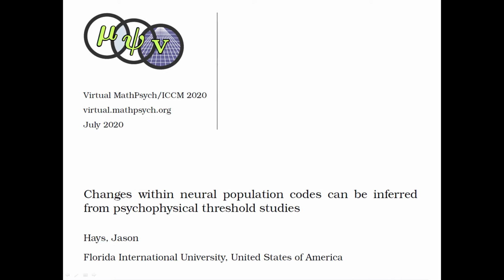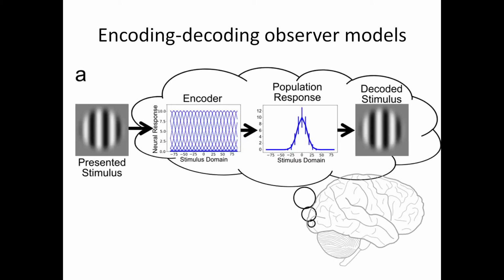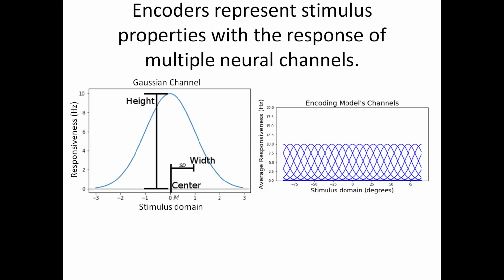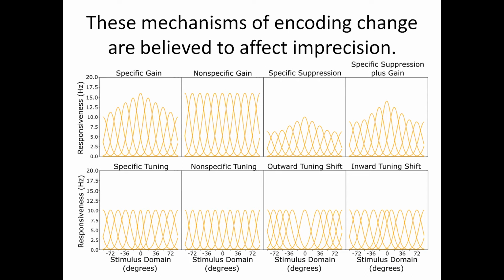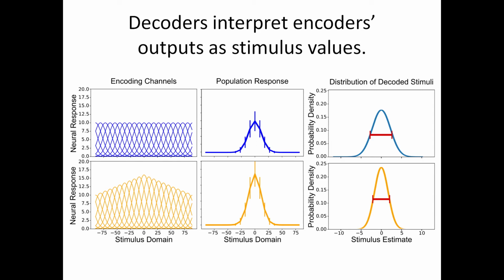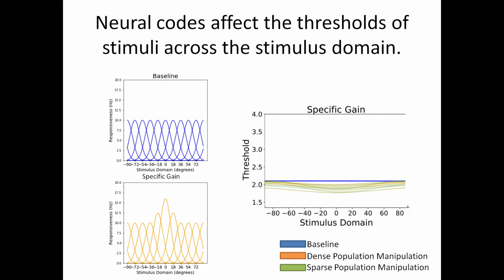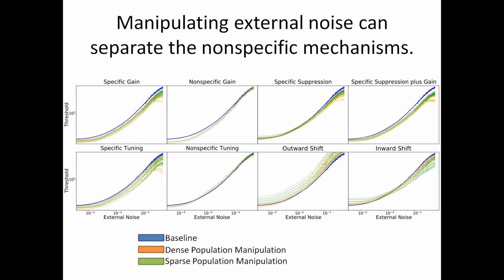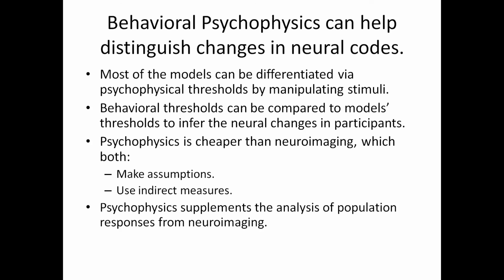Changes within neural population codes can be inferred from psychophysical threshold studies